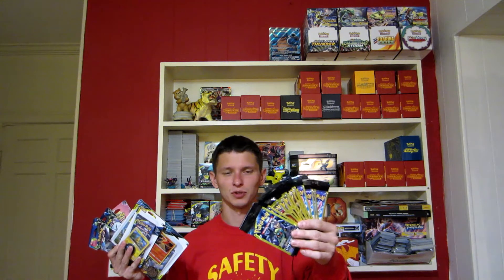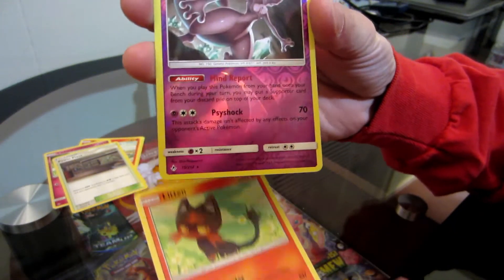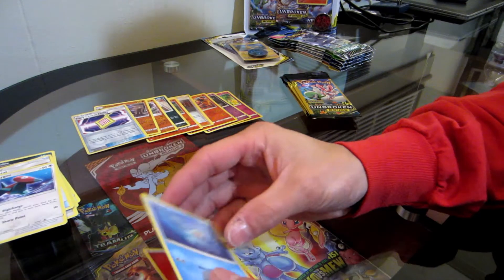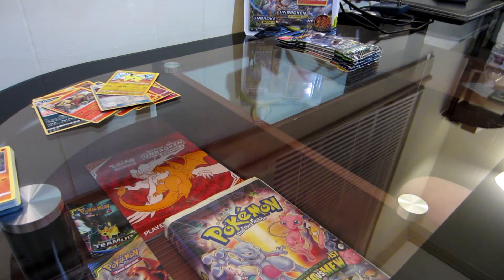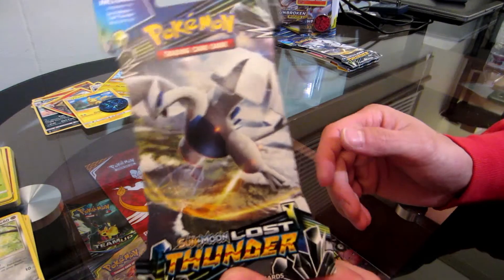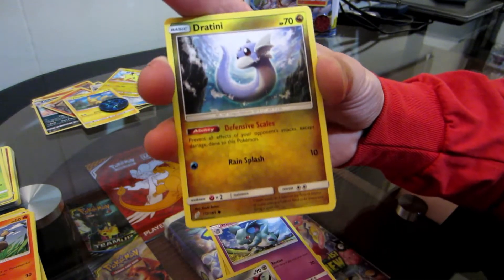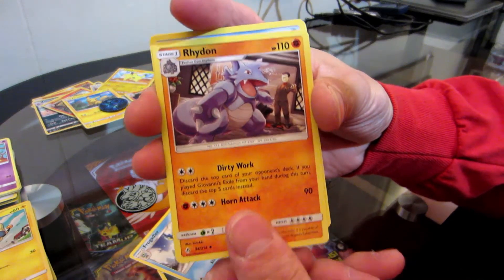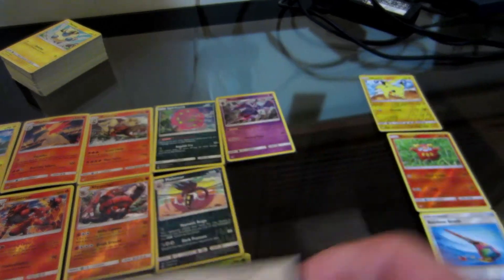Pokemon TCG Unbroken Bonds wind down (Rainbow Rare Pull)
I start the wind down on Unbroken Bonds by buying more unbroken bonds of course. And also gathering all my bulk and sorting everything to trade in for the start of Unified Minds.